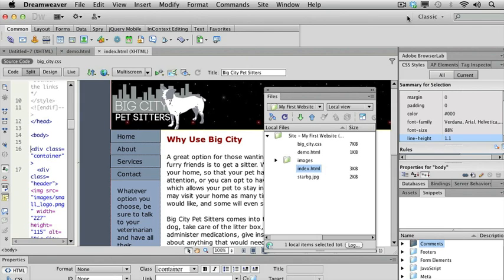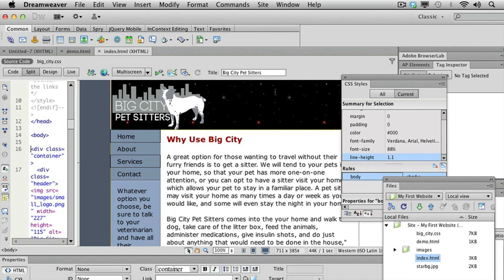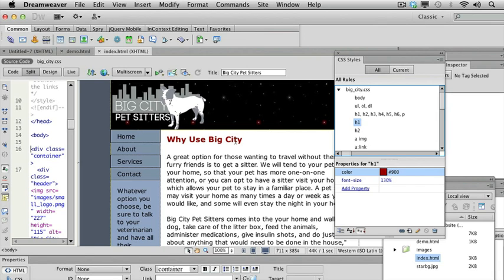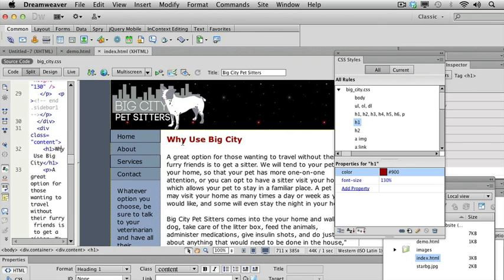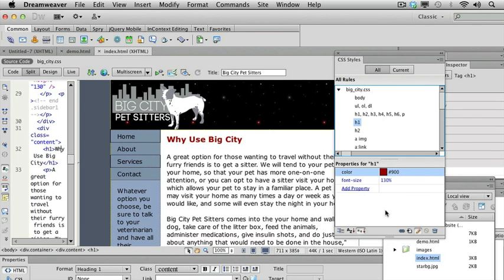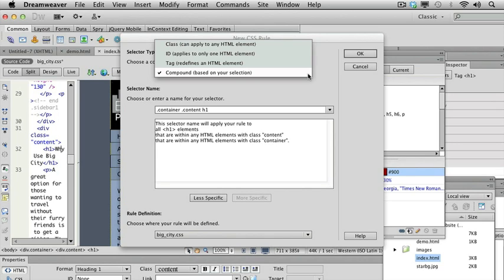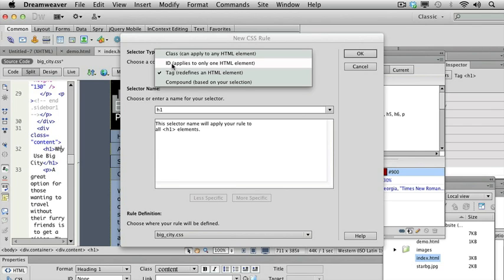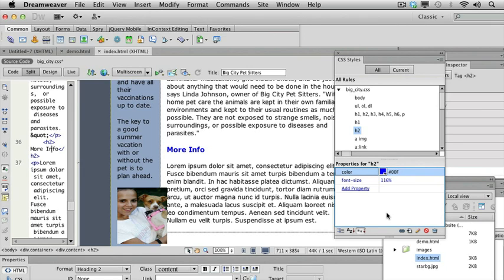Adobe CS6 Design Web Workflow 2012 Creating a Web Site in Dreamweaver 04 Looking at CSS Styles